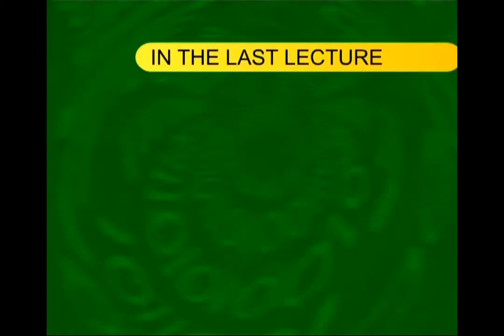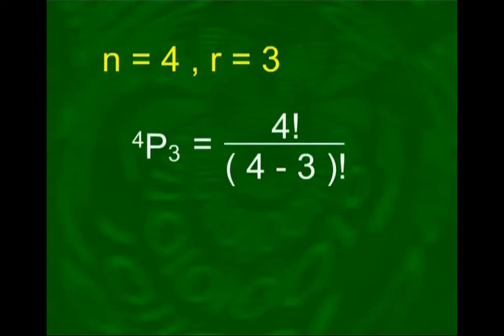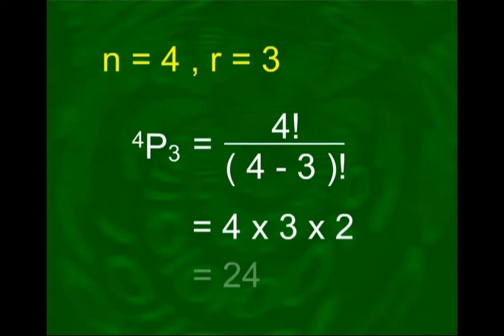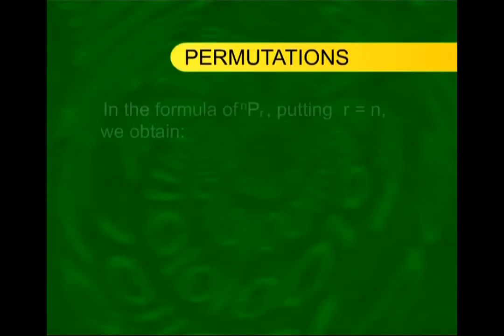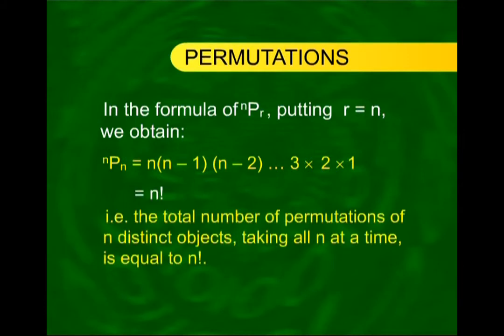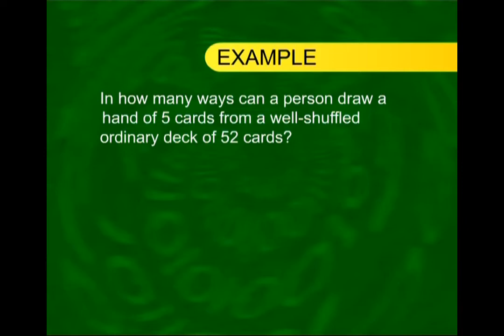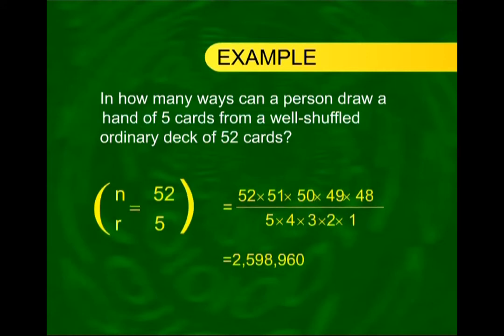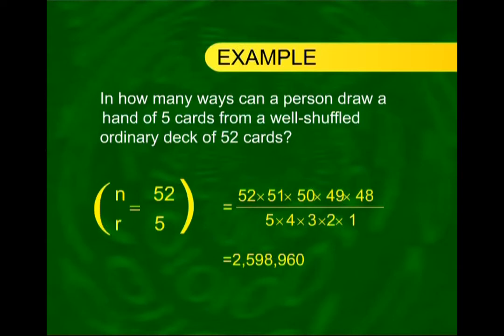Permutations Combinations Random Experiment Sample | Statistics and Probability | STA301_Lecture17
Lecture17 - Permutations Combinations Random Experiment Sample Space
Events Mutually Exclusive Events Exhaustive Events Equally Likely Events